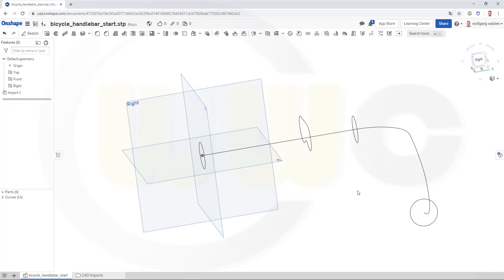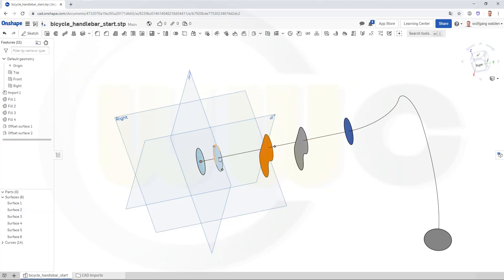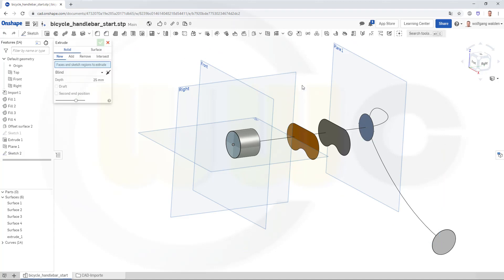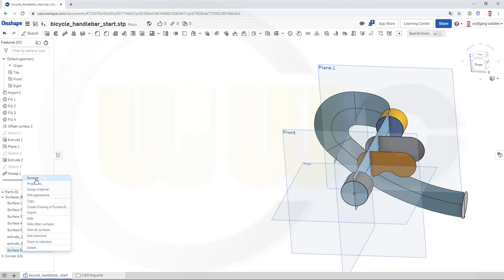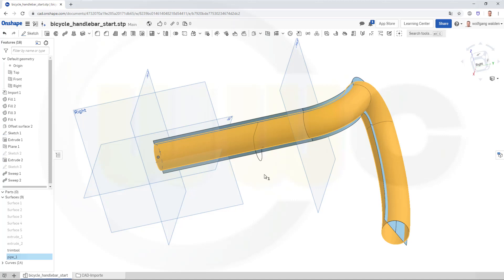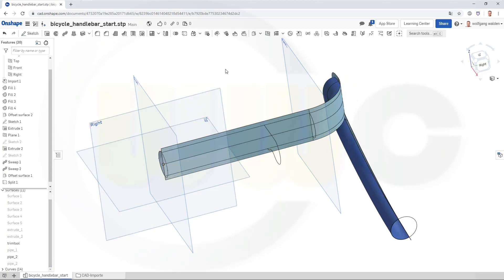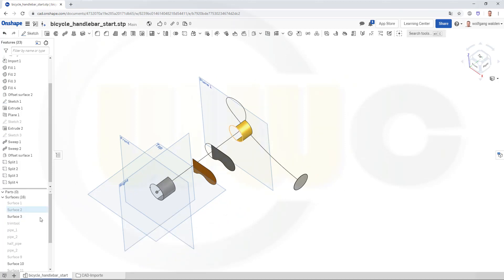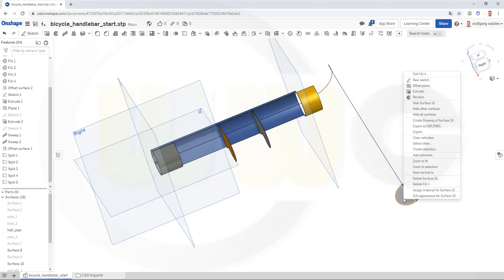Bicycle Handlebar V2 - Onshape Training - Surfaces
A different version because I want to use this method in the other programs as well. The catia v5 method works in catia v5 only - enjoy. For better a overview regarding my youtube videos - head over to my blog.

Siemens NX
Surface Modelling / Flächenkonstruktion
SolidWorks
Surface Modelling / Flächenkonstruktion
Onshape
Drafting / Zeichnungen